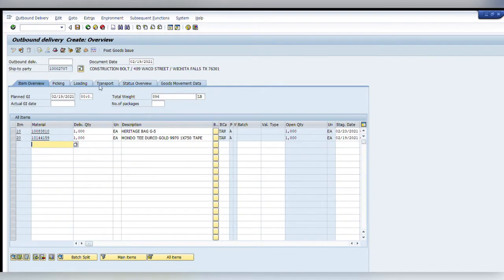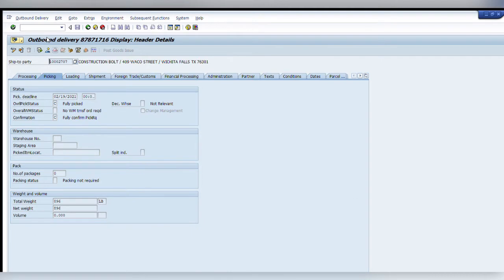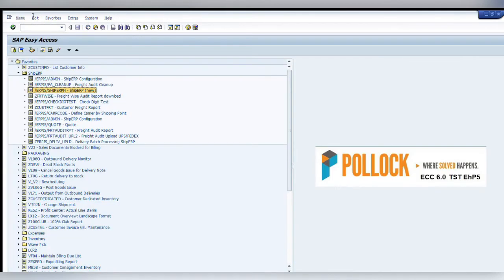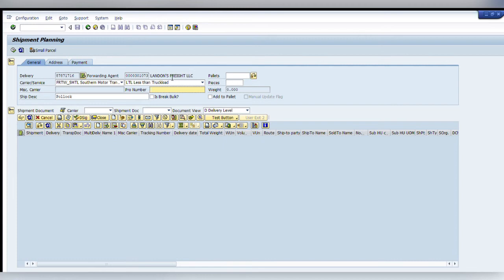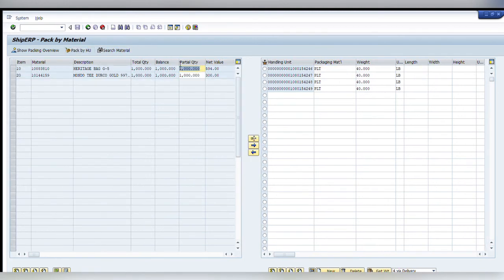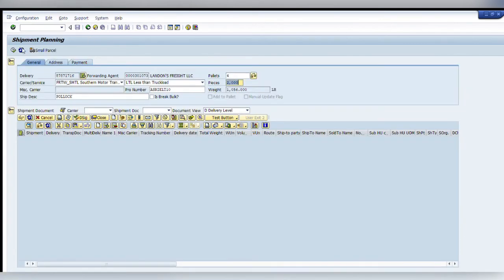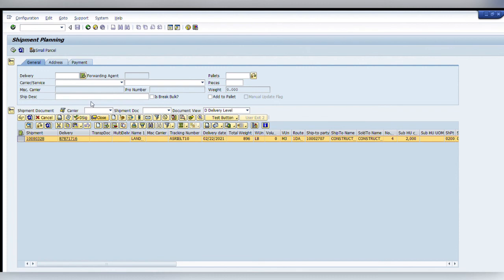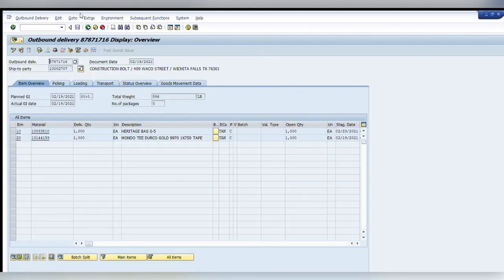SAP Shipping via ShipERP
Processing shipping in SAP via ShipERP.